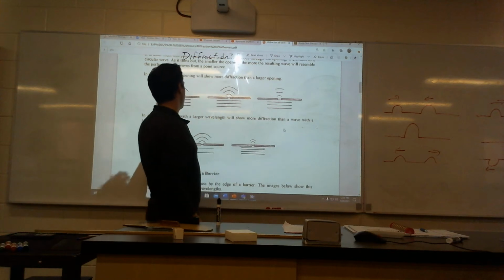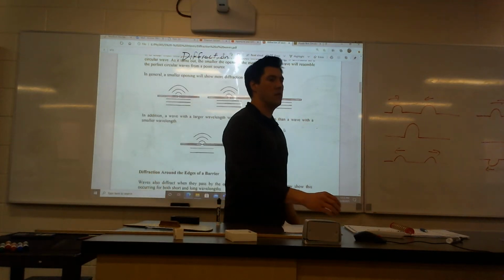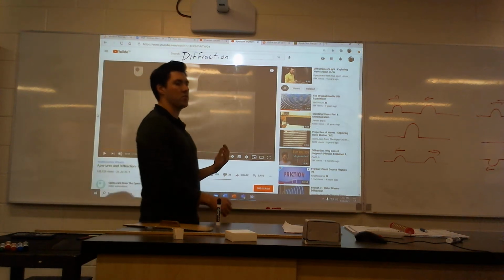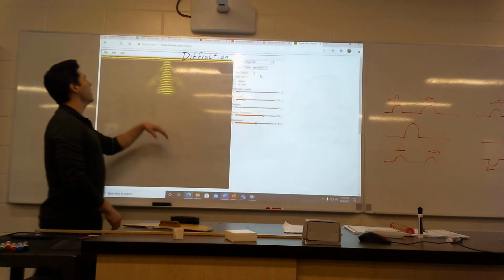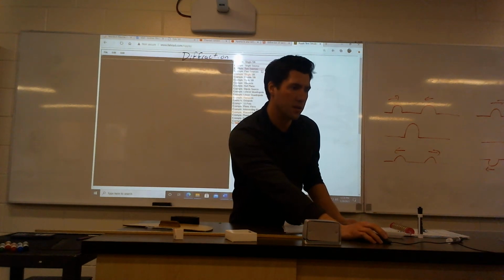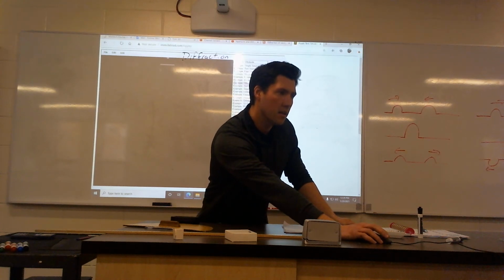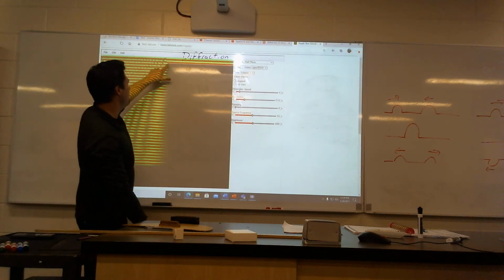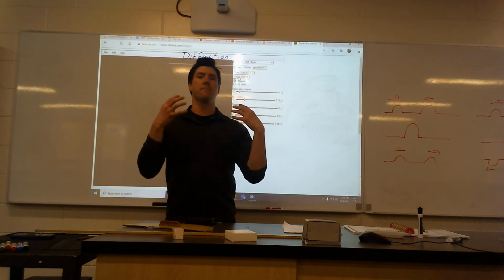Basics of diffraction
In this video I talk about what does it mean when I say diffraction. As well I talk about how waves interact with barriers.